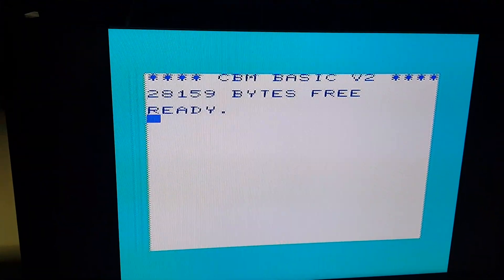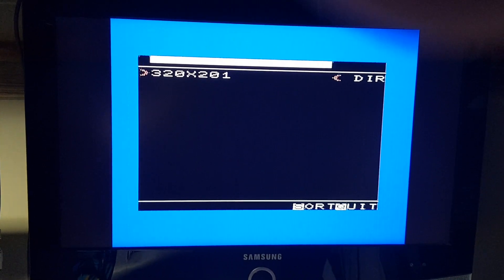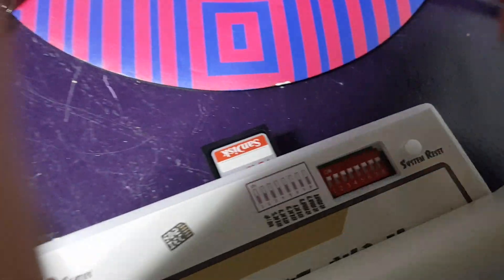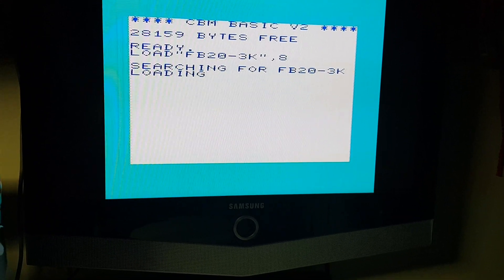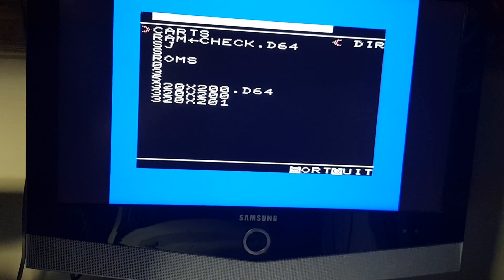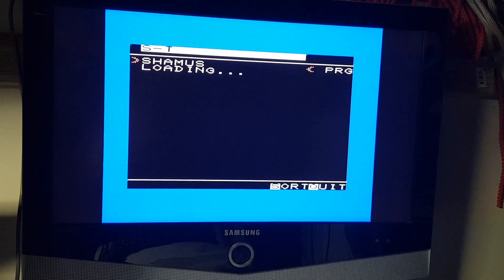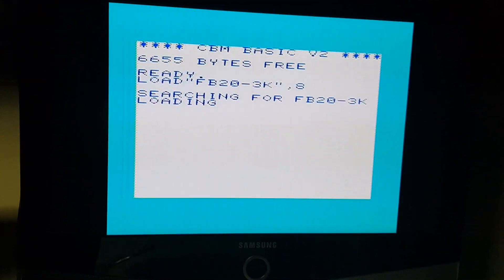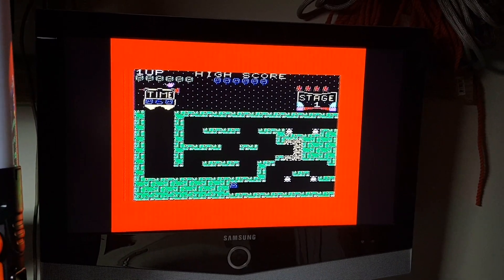Vic20 memory expansion plus sd2iec test 1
Example function of the new VIC20 35k memory expansion plus SD2IEC device